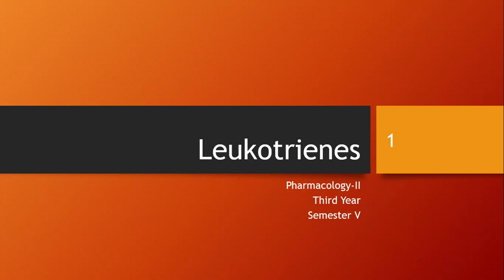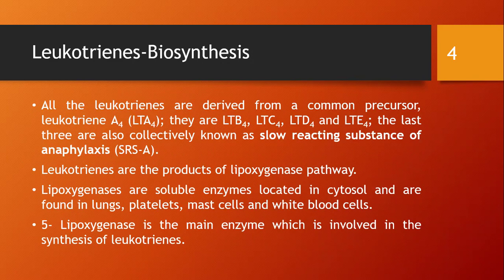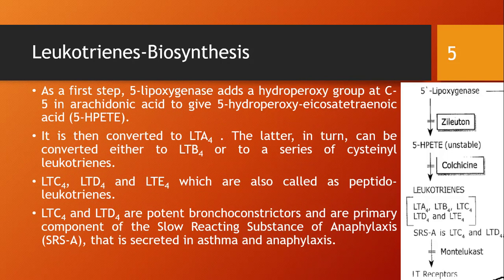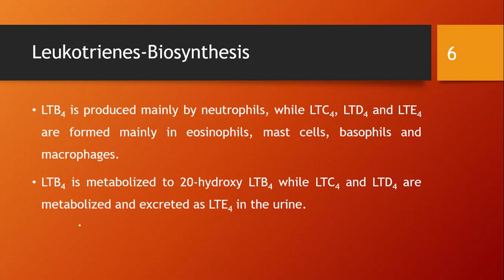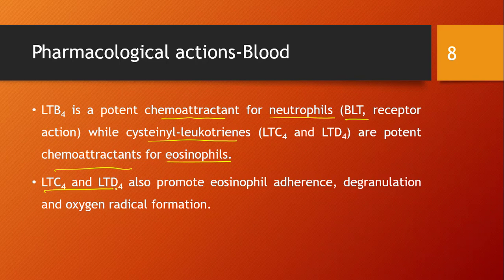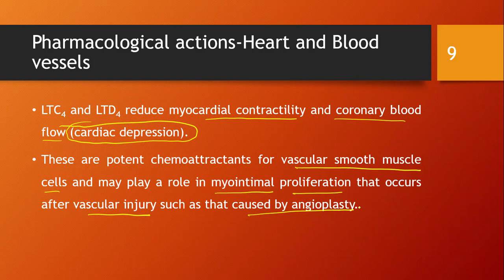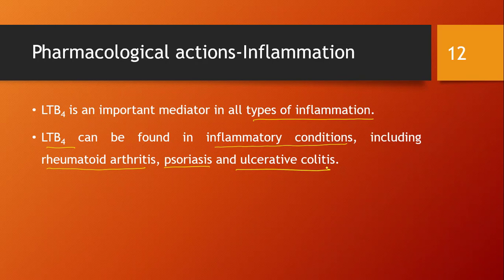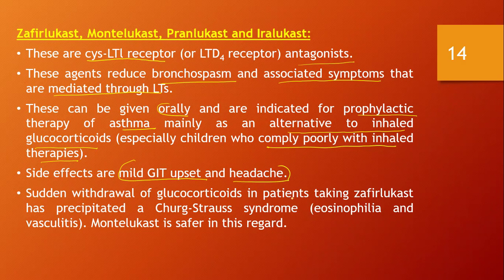Leukotrienes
Pharmacology-II
Third Year
Fifth semester
PCI Syllabus
Autacoids
Lipid derived autacoids
In asthma and inflammatory conditions